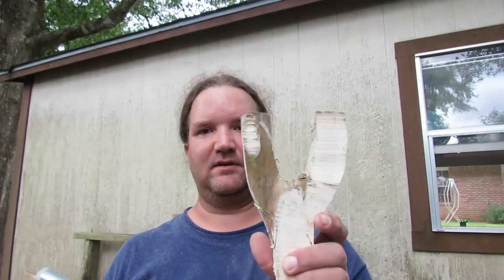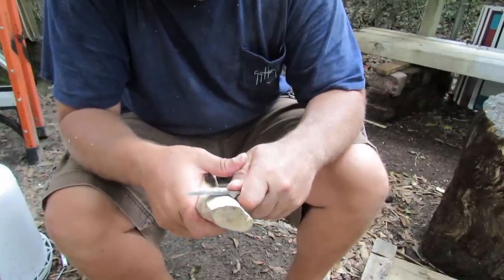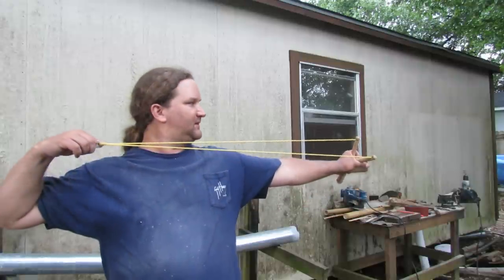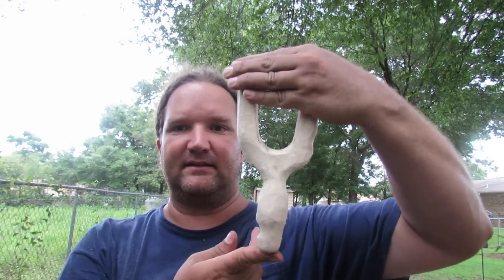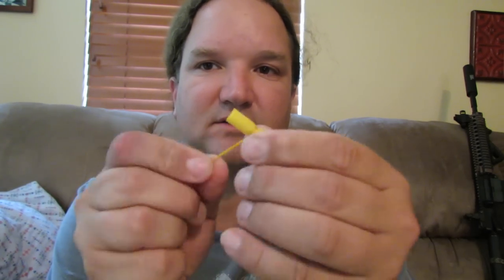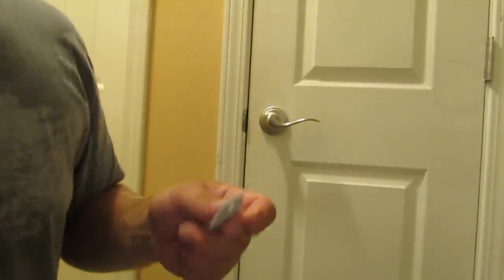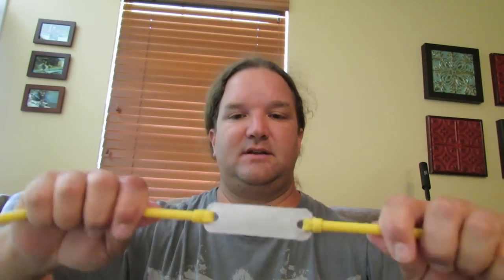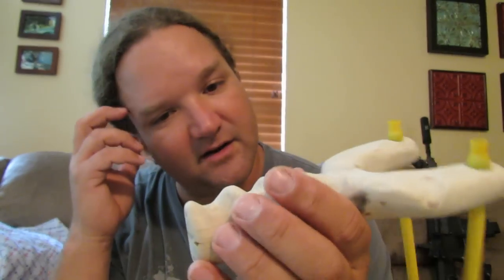My Crepe Myrtle Slingshot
This video is about My Crepe Myrtle Slingshot. I had some left over pieces from my Crepe Myrtle Bow Build, so I decided to make a slingshot. Thanks to Joerg Sprave, and The Art Of Weapons for the inspiration for the build.